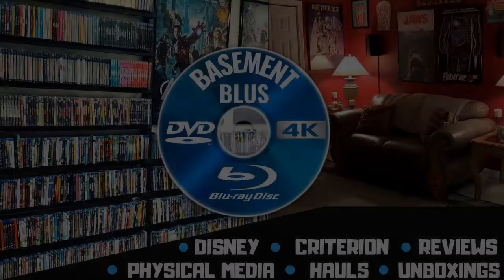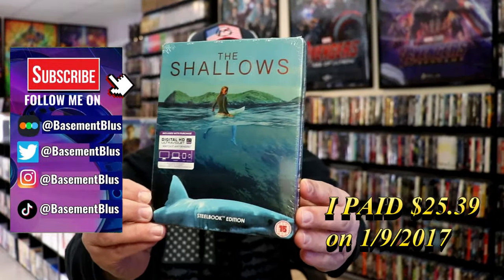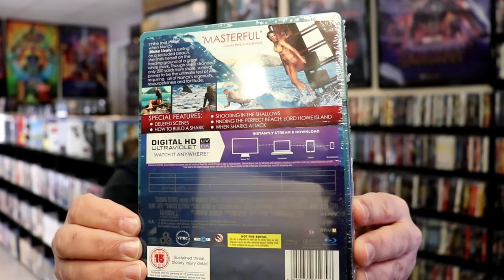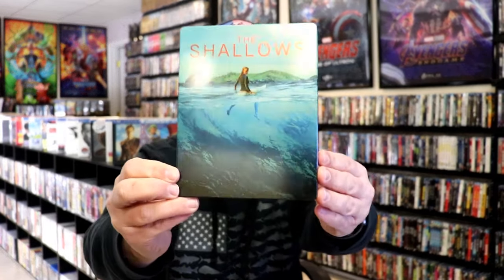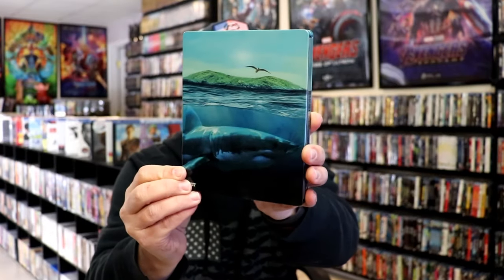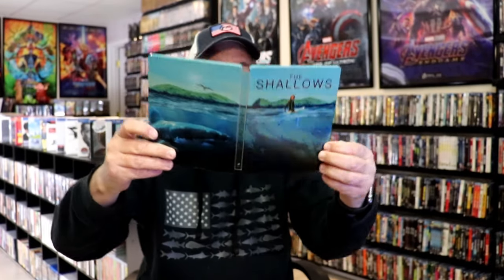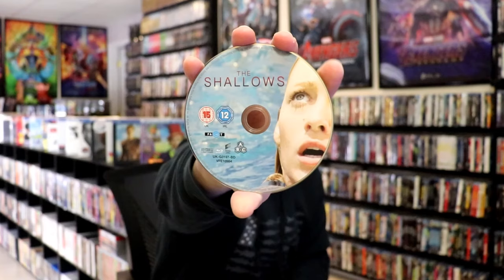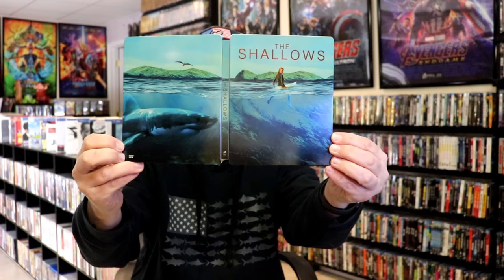The Shallows Blu-ray Steelbook | Released December 5, 2016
Check out the unwrapping of The Shallows Blu-ray Steelbook!

► Add this 4K to your collection